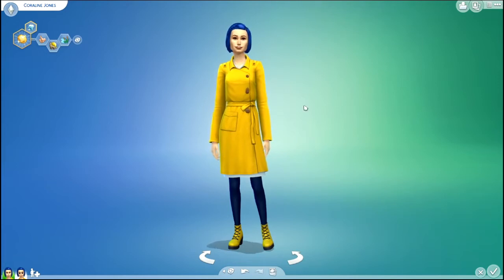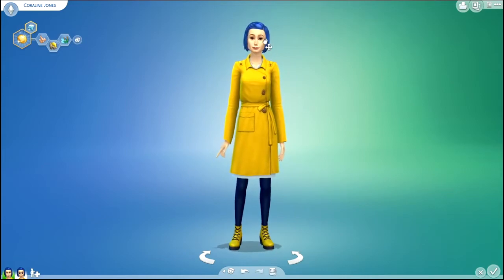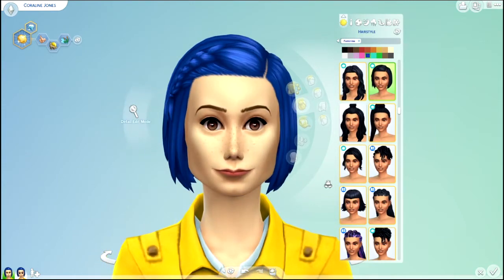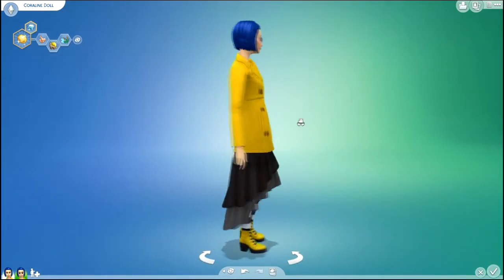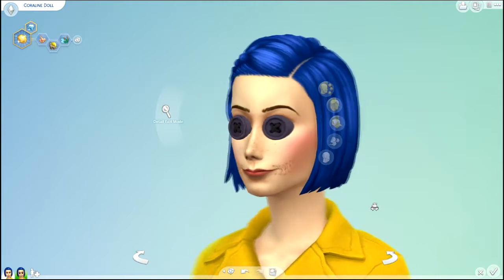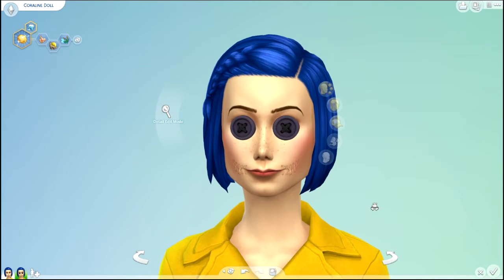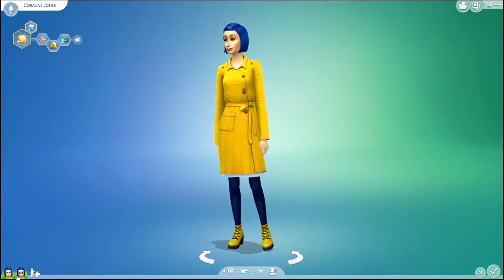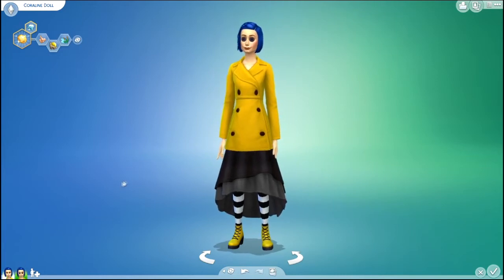Sims 4 CAS: Coraline & Her Doll | SimSkeleton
In this video I made the Tim Burton character, Coraline (from the movie Coraline, of course) and her button-eyed doll version of herself. The song is the Coraline Theme Song - rights to the original owners of the song as I do not own it.